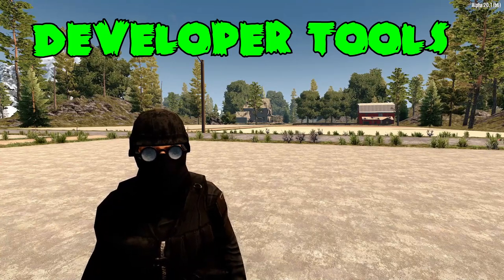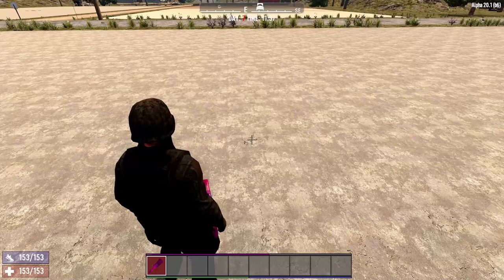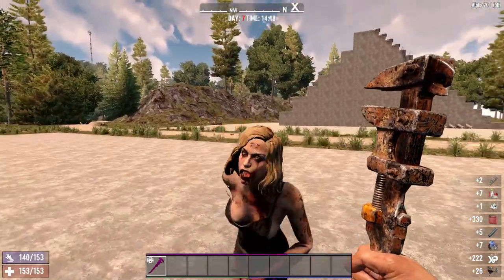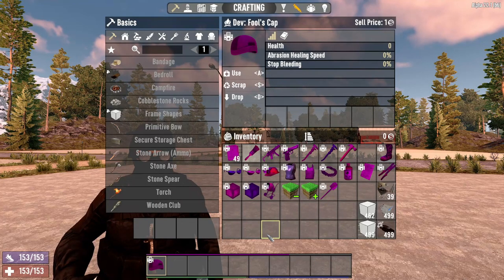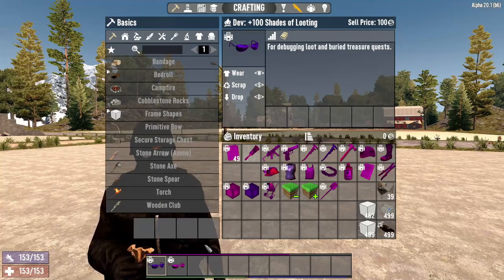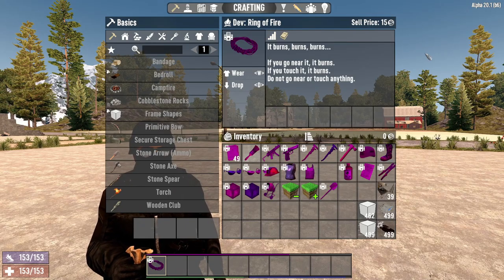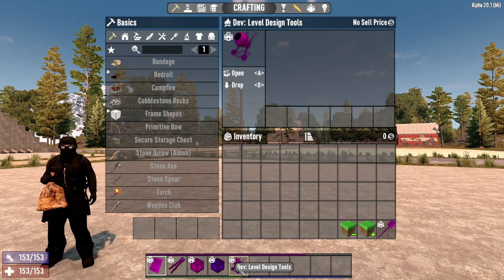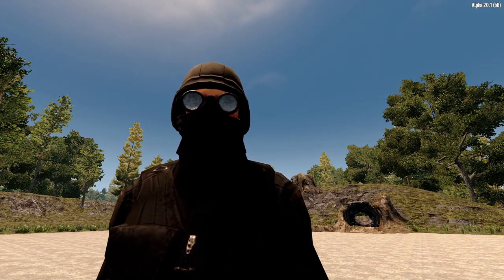7 Days to Die Secret Tools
7 Days to Die Dev Tools Secret Tools God Mode. In this video I will show you how to access the developer tools in 7 Days to Die. I will walk you through how to use each on and how they work in the world. Subtitles in English, German, Spanish, Korean, Japanese, and Chinese.

Chapters:
0:00 Intro
0:25 Creative Menu
0:53 Find Trader Quest
1:05 Dev Paint Brush
1:18 Super Digger
1:48 Instant Death Pistol
2:11 Super Wrench
2:27 Admin Block Replace Tool
3:45 Hammer of God
3:56 Fools Cap
4:12 Rocket Boots
4:43 Shades of Looting
4:59 Pimp Mining Helmet
5:08 Plot Armor
5:35 Tough Guy T Shirt
5:47 Ring of Fire
6:01 Full Reset Perks
6:47 Dev Tool Kits
7:32 Terrain Tools
7:58 Warning

7 Days to Die Alpha 20. Dev Tools.

7 Days to Die:
7 Days to Die has defined the survival genre, with unrivaled crafting and world-building content. Set in a brutally unforgiving post-apocalyptic world overrun by the undead, 7 Days to Die is an open-world game that is a unique combination of first person shooter, survival horror, tower defense, and role-playing games. It presents combat, crafting, looting, mining, exploration, and character growth, in a way that has seen a rapturous response from fans worldwide. Play the definitive zombie survival sandbox RPG that came first. Navezgane awaits! Huge, unique and rich environments, offering the freedom to play the game any way you want with many unique biomes. Craft and repair weapons, clothes, armor, tools, vehicles, and more with over 500 recipes. Learn more powerful recipes by finding schematics. Take over a ruin, or build from the ground-up. Design the ultimate fort to include traps, electric power, auto turrets, automated doors, gadgets and defensive positions to survive the undead. The world is fully destructible and moldable. Work together cooperatively to build settlements or work against each other raiding other player’s bases, it’s really up to you in a wasteland where zombies and outlaws rule the land. Unleash your creativity and build the ultimate world by yourself or with friends. Enjoy unlimited access to over 800 in-game items, over 1,300 unique building blocks and a painting system that offers over a quadrillion possibilities. Increase your skills in 5 major disciplines with a multitude of perks under each attribute. Gain additional skills by reading over 100 books. 7 Days to Die is the only true survival RPG. Play the Navezgane campaign world, or dive back in with friends in a randomly-generated world with cities, towns, lakes, mountains, valleys, roads, caves and wilderness locations. The possibilities are infinite with nearly 400 unique locations. Encounter over 50 unique zombie archetypes including special infected with unique behaviors and attacks. Experience real hardcore survival mechanics with nearly 50 buff boosts/ailments including hunger, thirst, infections, broken bones, food poisoning, hypothermia, heat exhaustion, dysentery and more. Buildings and terrain formations can collapse under their own weight from structural damage or poor building design. Scavenge the world for the best guns, weapons, tools, armor, clothing, which have 6 quality ranges which govern attributes to provide hundreds of thousands of item permutations. Augment items by attaching a multitude of mods. Go from primitive to high-tech with 3 Tiers of each Weapon. –Meet Trader NPCs to buy and sell goods and complete quest jobs for rewards . Enjoy several quest types in over 350 questable locations. Create your own character or pick a preset and customize in-game even more with a huge selection of clothing and armor you can craft or loot in the world. Enjoy the badass vehicle system where you find all the parts, learn all the recipes and craft your own vehicle including bikes, minibikes, motorcycles, 4x4s and even take to the skies in gyrocopters. Ride with a friend and customize your vehicle with mods. Plant and grow gardens for sustainable resources or head out into the wilderness and hunt over a dozen unique wild animals.